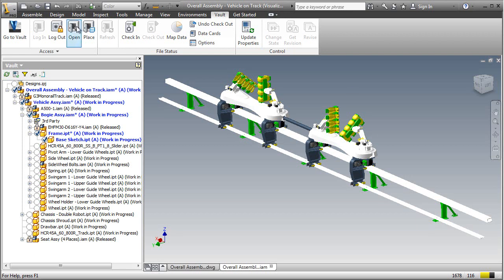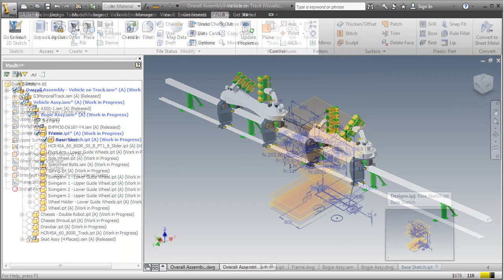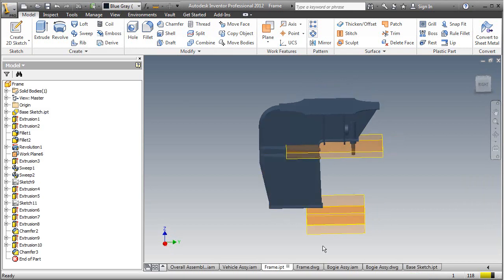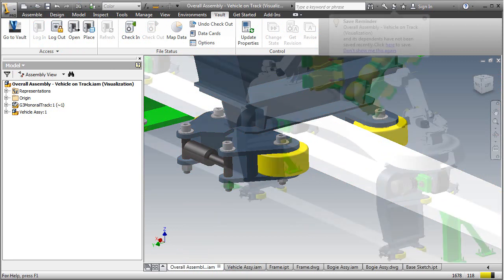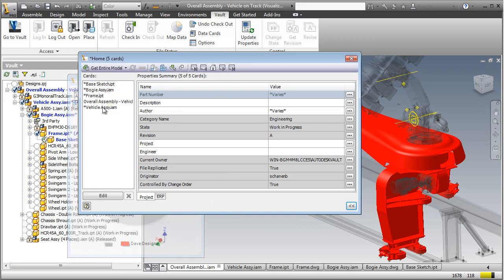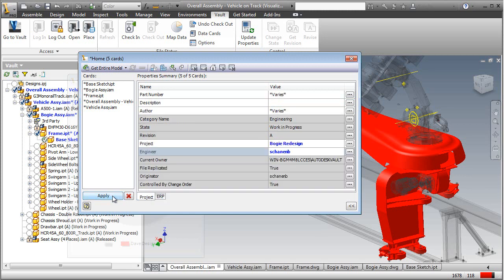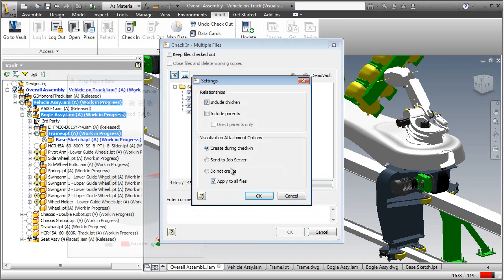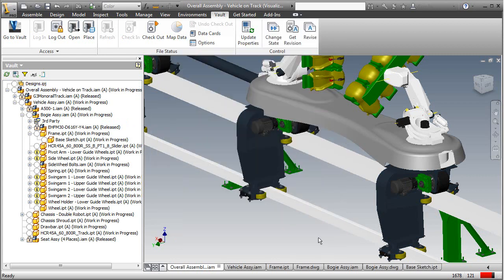Autodesk Vault & Inventor Integration - Data Cards demo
This video demonstrates the benefits and use of Vault within Autodesk Inventor. See how to use Data Cards to change and update metadata on Inventor files - without having to leave Inventor. Module 3, part 4 of 10.